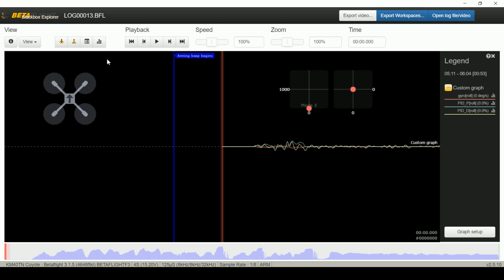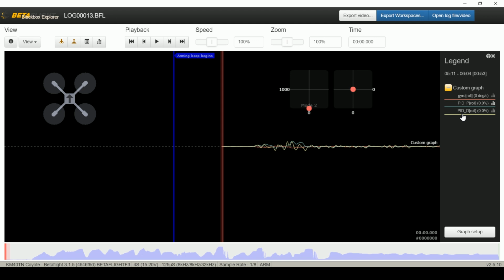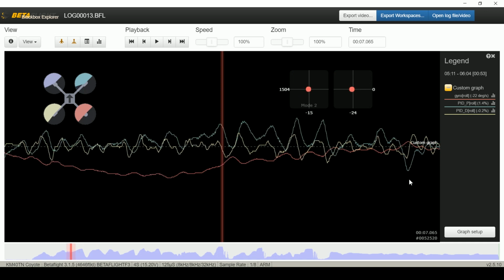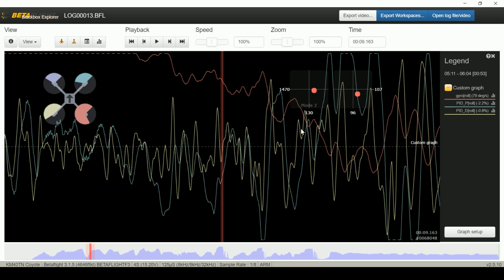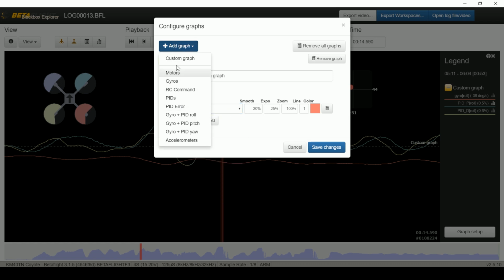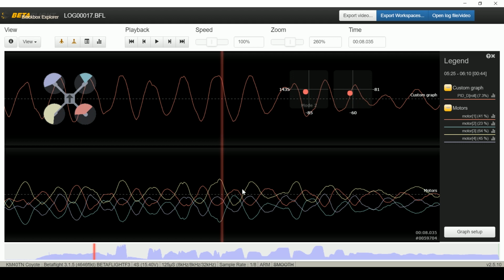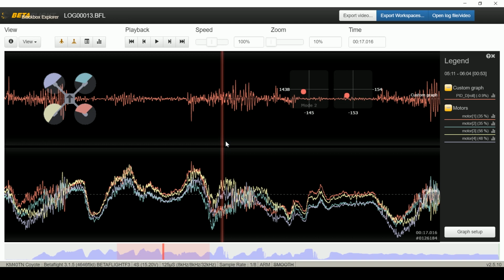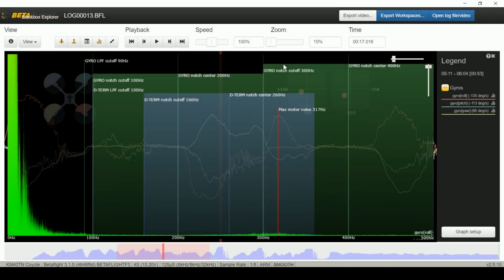BLACKBOX 101 | Ep8 - The D Term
Tune PIDs. Troubleshoot your quadcopter. With Betaflight Blackbox Log Viewer, you can see exactly what's happening inside your flight controller. Betaflight Blackbox Log Viewer can also view logs from Cleanflight and Raceflight, so you non-Betaflight pilots aren't left out.

This video is part of a playlist of lessons. Watch the whole playlist, starting from the beginning,